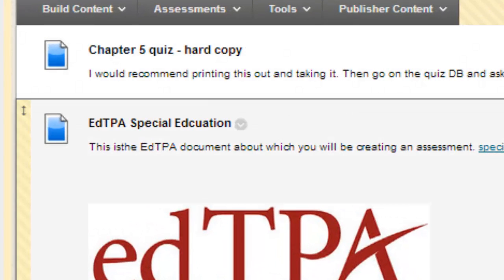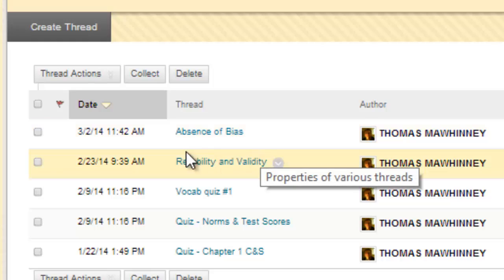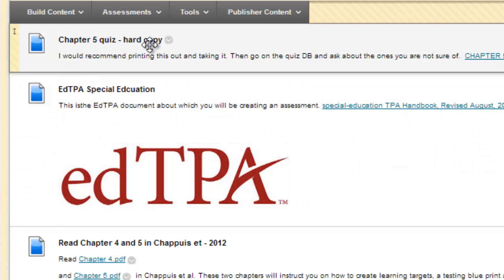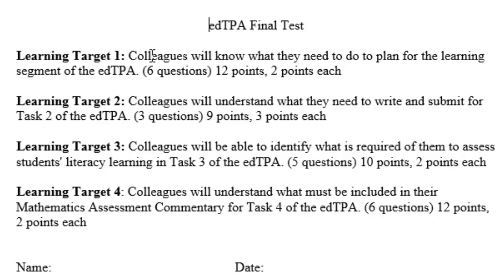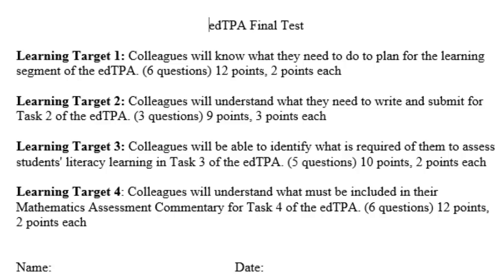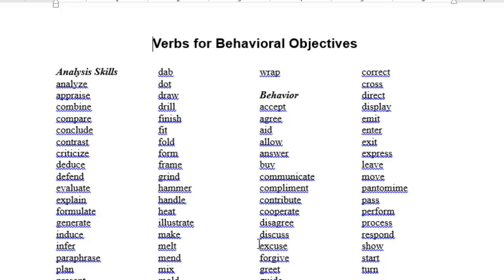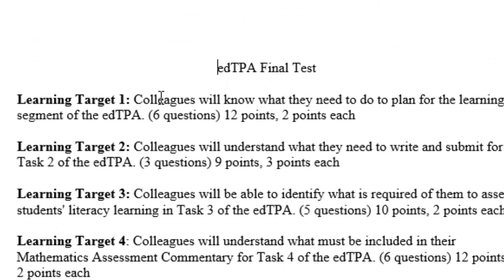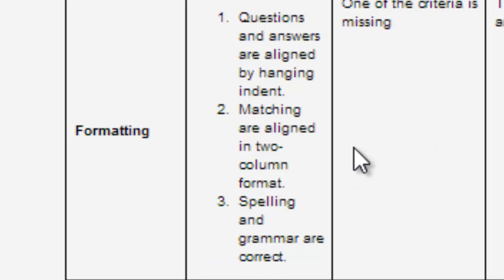EdSE 640 Session 7 intro SP14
This is my session 7 introduction